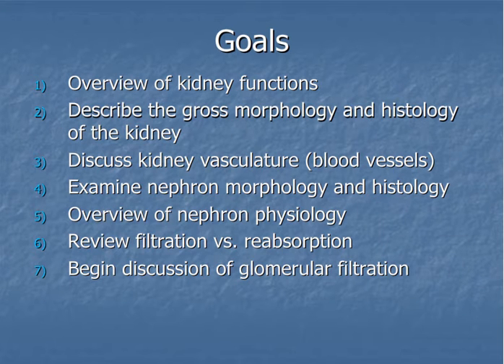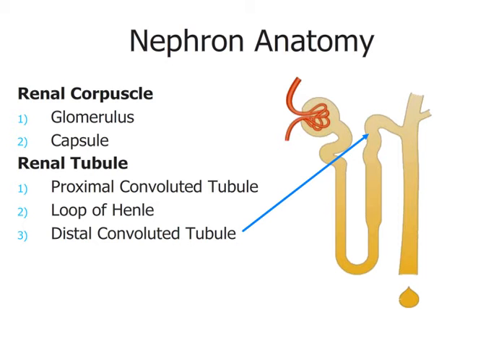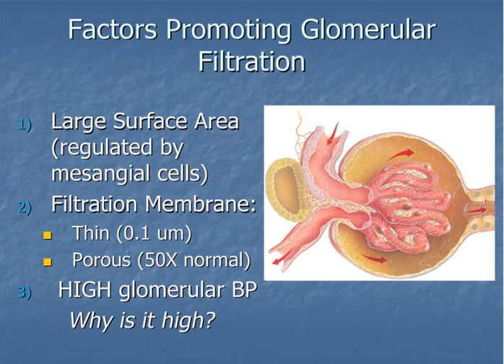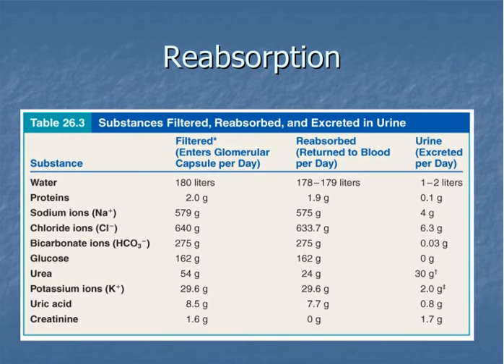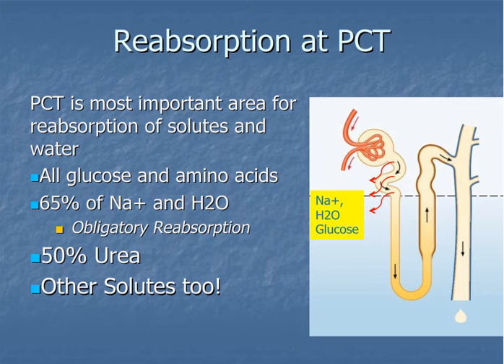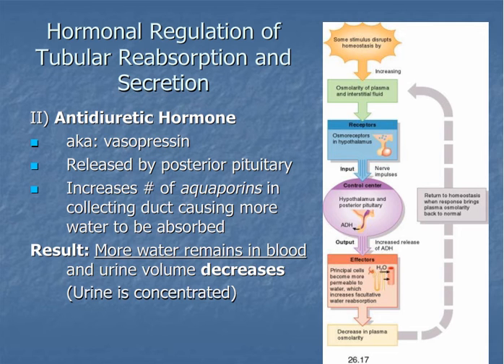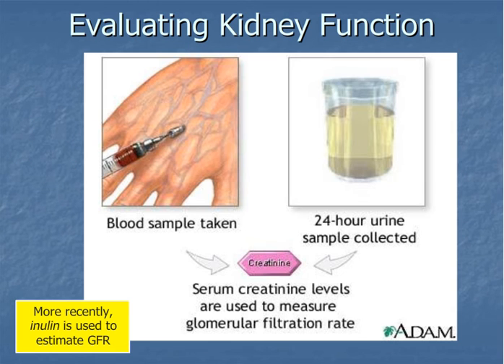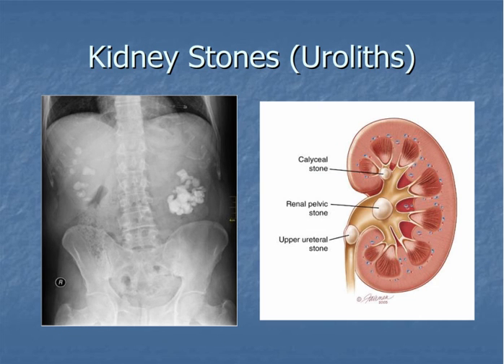Human Anatomy and Physiology: The Urinary System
This lecture gives an overview of the anatomy and function of the urinary system.  Topics include organs of the urinary system (kidneys, ureters, and bladder), the anatomy and function of nephrons, and the three ways that fluids move into or across the renal tubule (filtration, absorption, and secretion).  The lecture includes a discussion of nervous and hormonal control of kidney function and describes the mechanism by which the kidney can produce concentrated and dilute urine.  The lecture concludes with a discussion of disorders and diseases which affect kidney function (diabetes mellitus and kidney failure) and discusses the properties of urine and normal and abnormal urine components.